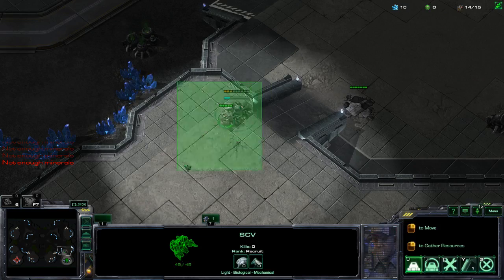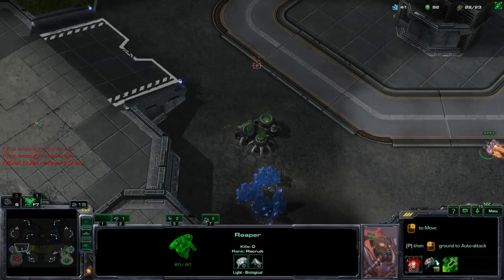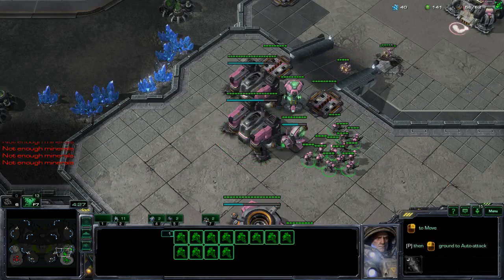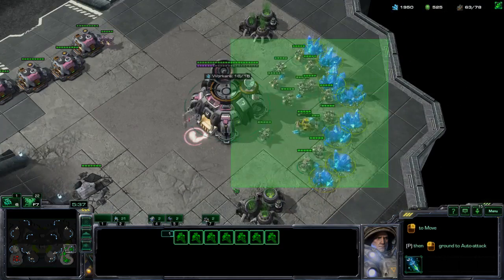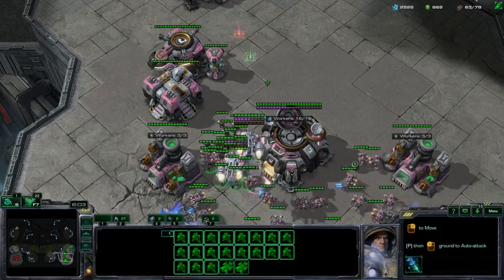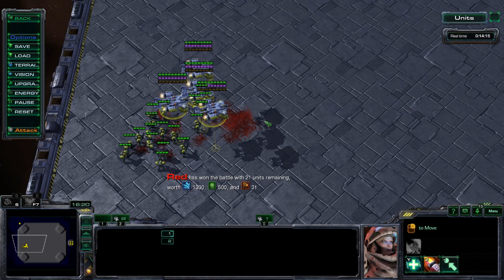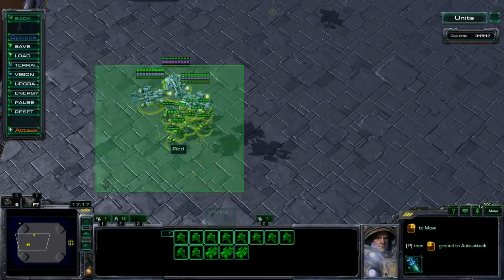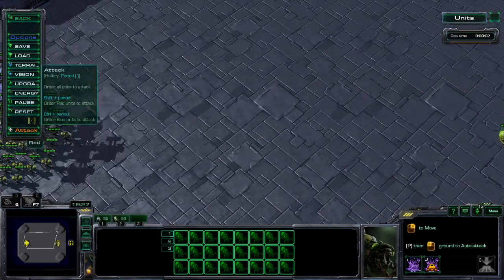StarCraft 2 - 2-1-1 T Opening for all MU + Medivac Bio Micro - The PiG Daily #157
THIS WEEKS ICYFAR Challenge: "Feinting Attacks" - A feint is where you give the impression of attacking in one place where its fake or just a small distraction from the real thrust of your attack. Examples: Using empty drops or hallucinations to pull your opponent out of position!

Latest submission is 24 hours before the show airs on the tuesday (AM/EU) /wednesday (AU) daily.